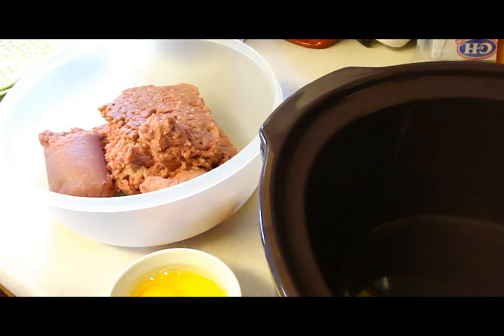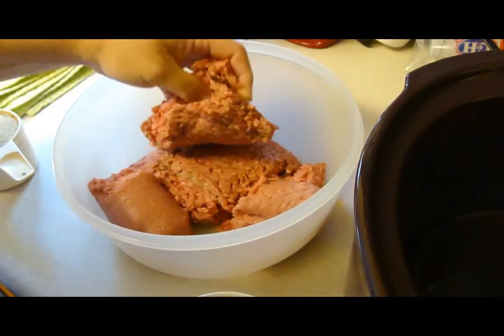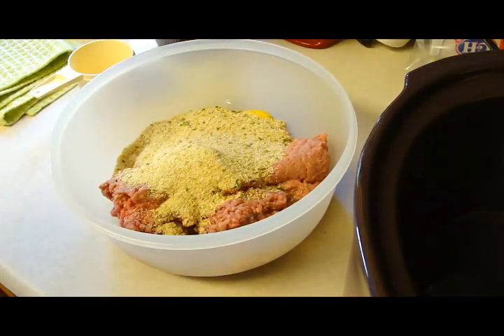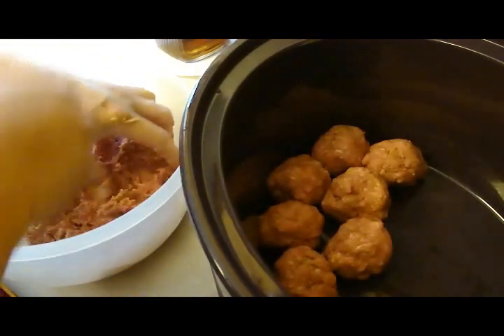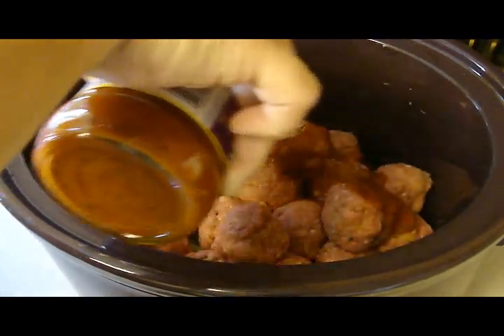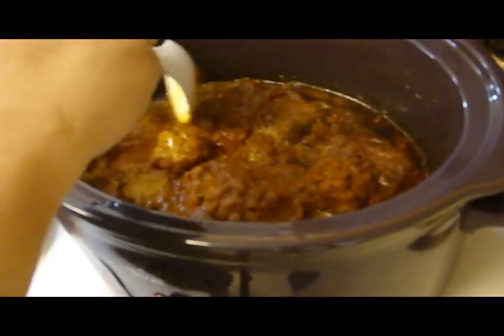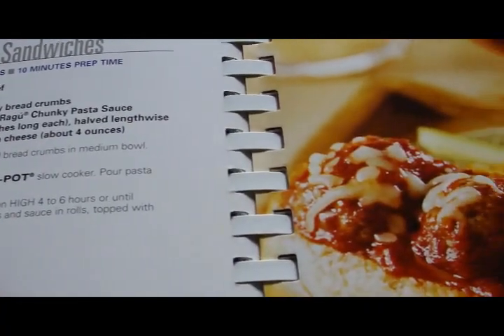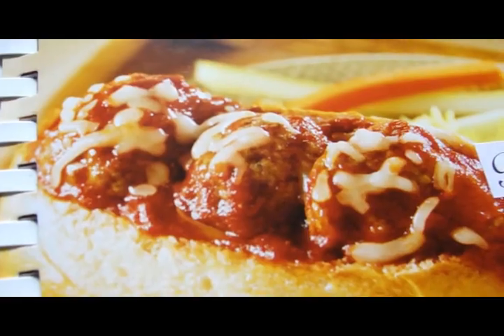Meatball Hero Sandwiches (slow cooker)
1 lb. lean ground beef
1 egg
1/2 c. Italian seasoned dry bread crumbs
1 jar (1 lb. 10 oz) Ragu Chunky Pasta Sauce
4 Italian rolls about 6 inches long, halved lengthwise
1 c. shredded mozzarella cheese

Combine ground beef, egg and bread crumbs in medium bowl. Shape mixture into 12 meatballs.  Arrange meatballs in crock pot slow cooker.  Pour pasta sauce over meatballs.  Cook on low 8-10 hours or on high 4-6 hours or until meatballs are done.  Serve meatballs and sauce in rolls, topped with cheese.

I found these to be a little soft--so if I did it again, I would go easy on the bread crumbs.  I would also add a lot more flavoring with spices (Italian seasoning, garlic powder, onion powder, salt, pepper) and possibly cook with only half the sauce and remove from the slow cooker, warm up the remaining sauce and use it as a 'gravy'.